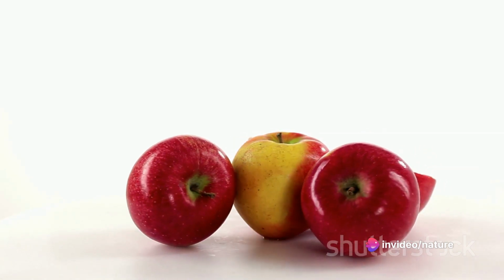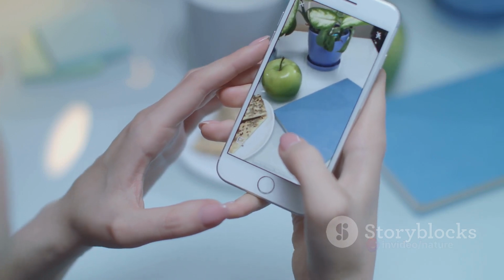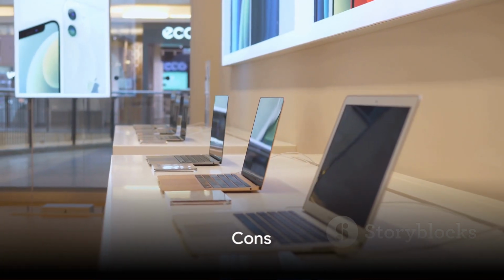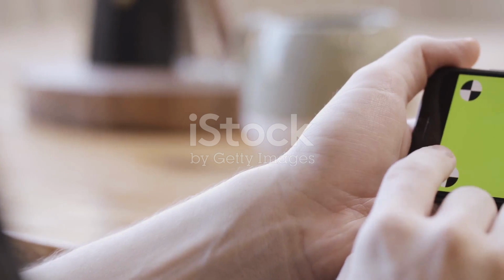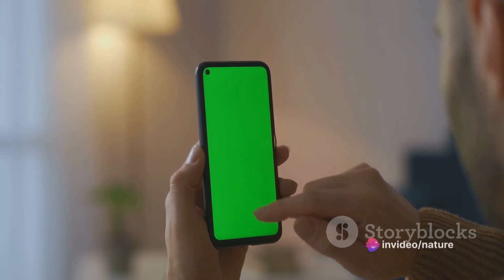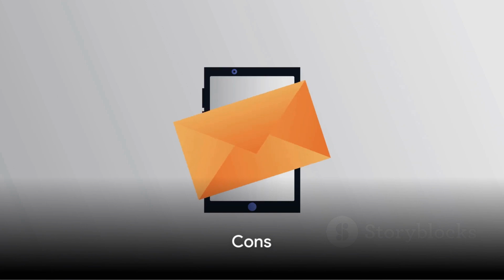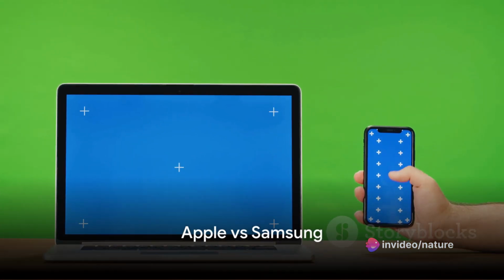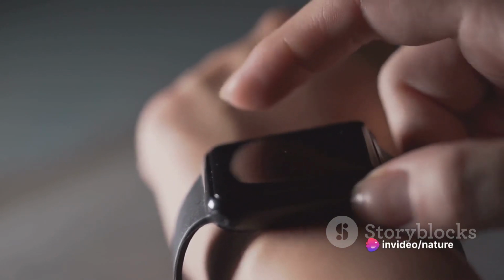THE ECOSYSTEM EXPLAINED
In this video, we take a deep dive into the world of tech giants, Apple and Samsung, as we compare and contrast their ecosystems.

Both Apple and Samsung have built their own unique ecosystems that cater to the needs of their users. From hardware to software, apps to services, we explore the pros and cons of each ecosystem, helping you make an informed decision.

Join us as we delve into the seamless integration, user-friendliness, app selections, and more that make Apple's ecosystem so popular. On the other hand, we also unpack Samsung's open-system approach, extensive customization options, and vast compatibility.

Whether you're an Apple aficionado or a die-hard Samsung fan, this video is for you! Don't forget to give this video a thumbs up if you found it helpful, and share it with your friends who may be interested in learning more about these tech giants.

OUTLINE:

00:00:00 The Eternal Debate
00:02:09 Pros
00:03:38 Cons
00:05:14 Pros
00:06:44 Cons
00:08:15 Apple vs Samsung